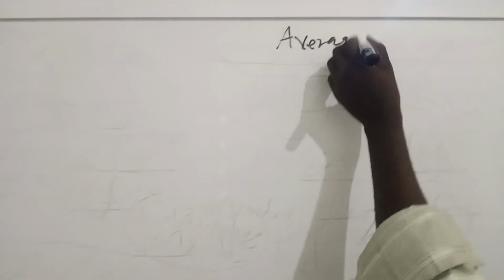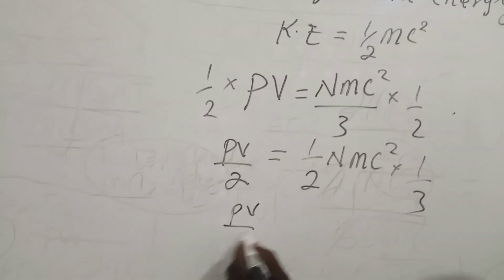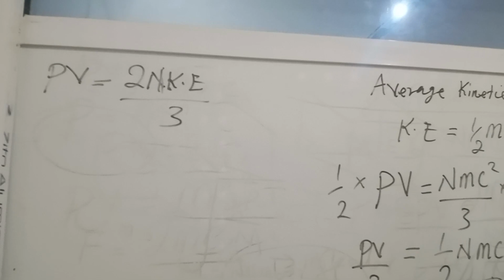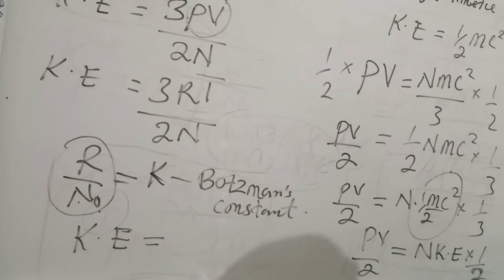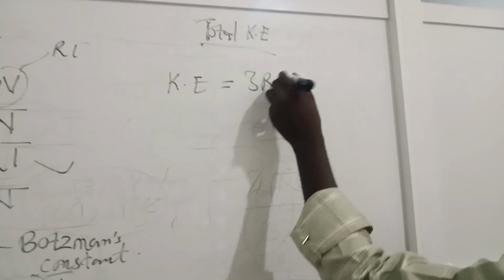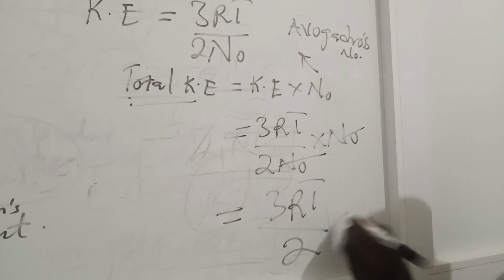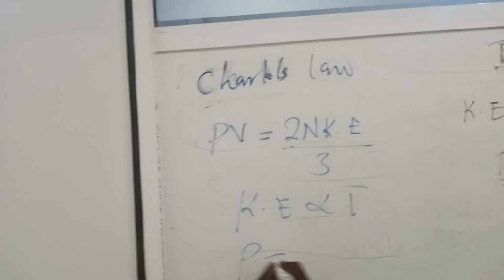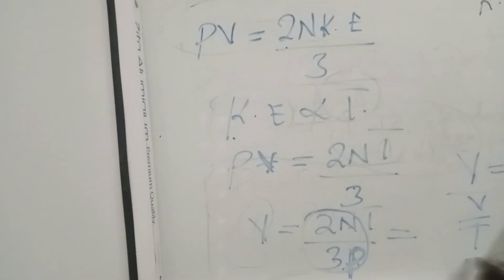Kinetic Theory of gases (5)